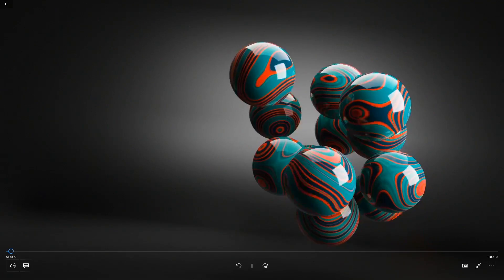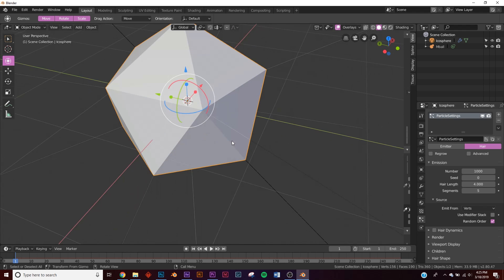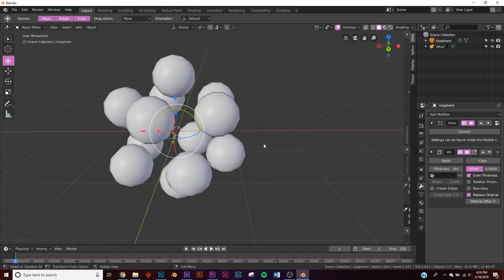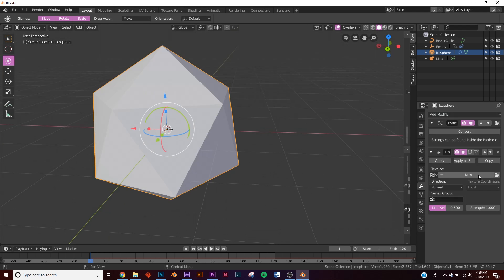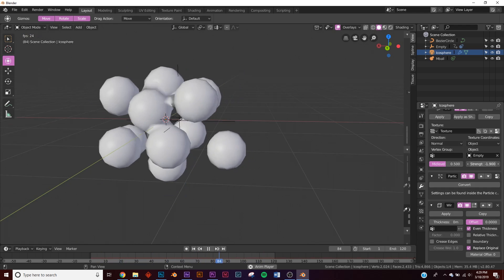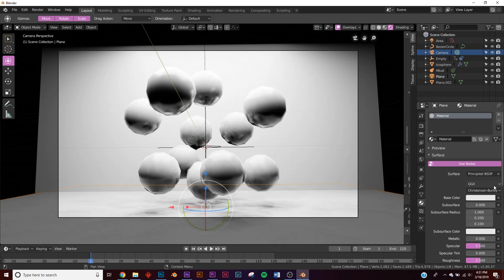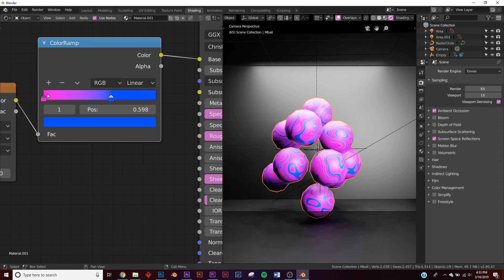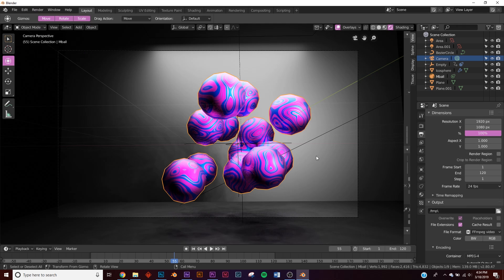Blender - Simple Motion Graphics in Blender 2.8